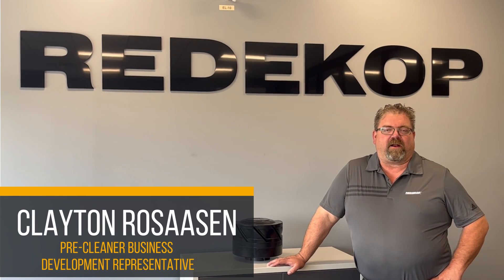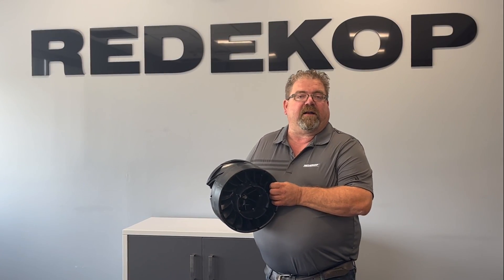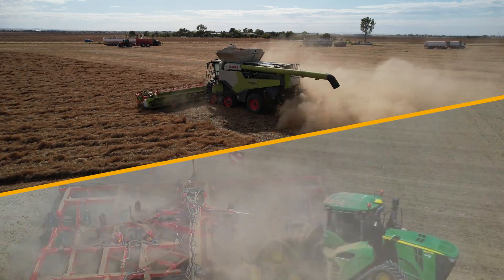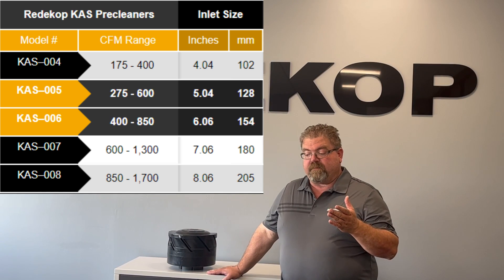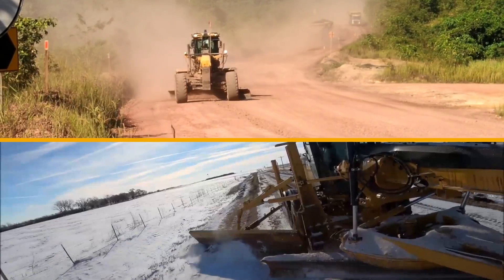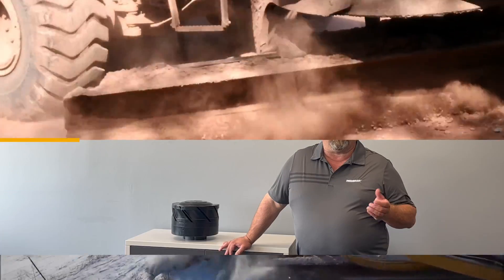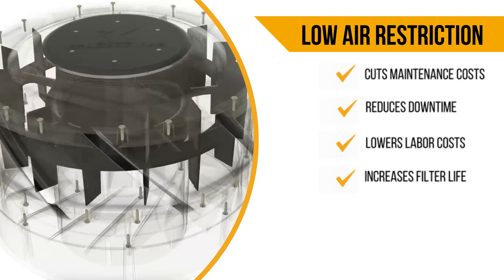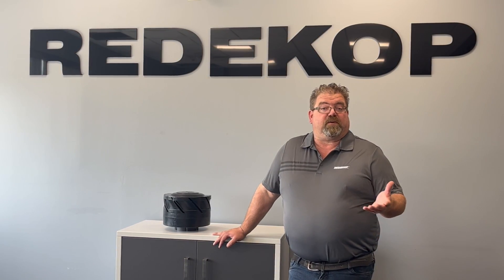KAS Air Pre-Cleaner